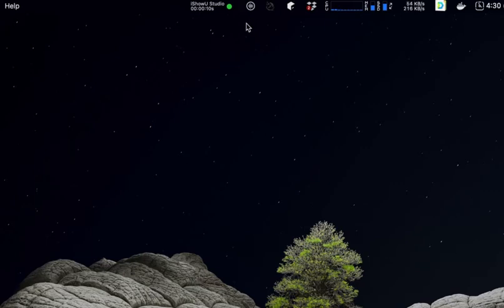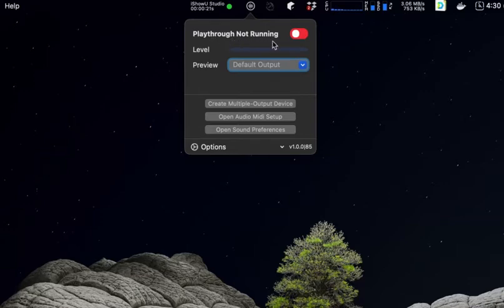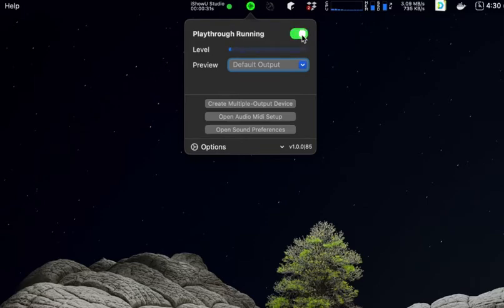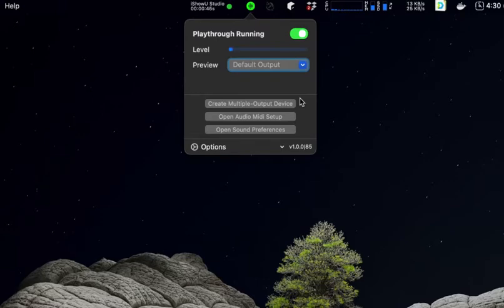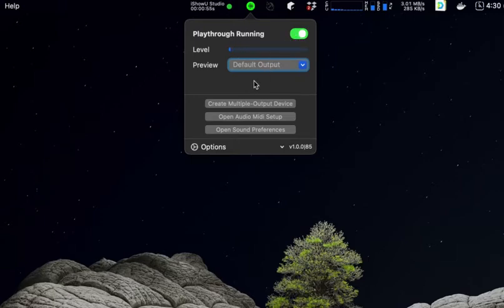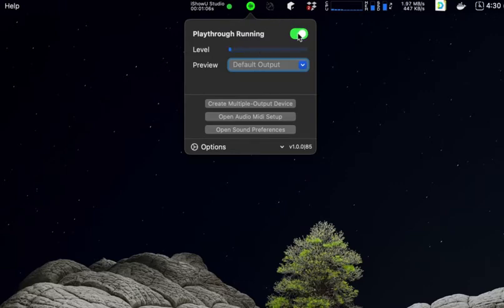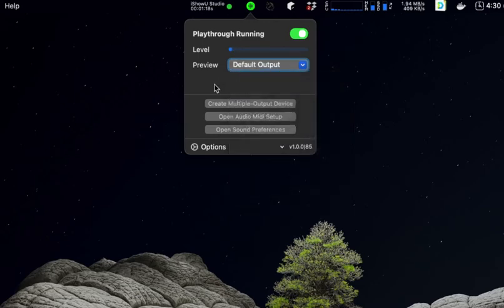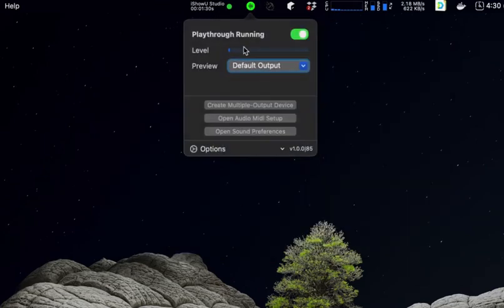What is "Playthrough" and why do I care?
Playthrough/Passthrough. What is it?

In short, useful when the app you're capturing audio from doesn't support multiple output devices.

Pass through is when SWB Audio App plays the audio coming into the driver, to some device that you specify.

It is ON when SWB Audio App's menu icon is green.
That is; when you've enabled this toggle.

* So why would you use it? *

A good case is an app that does not play well with Multiple Outputs (see other video).

In that case; you want to output all audio to SWB Audio Capture (the device) but you also want to hear what you're recording/streaming.  "Passthrough" or "Playthrough" is the last bit. Hearing what is being played.

In SWB Audio App, it's simple.
Just select the device that you want to HEAR the audio in.
SWB Audio App will "listen" to itself; and then play audio to that device.

You can also choose to enable this behaviour on startup.
Either in the apps preferences, or directly from the dropdown menu.